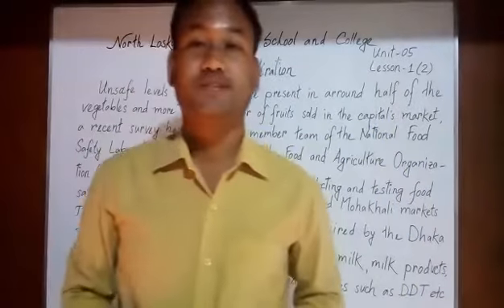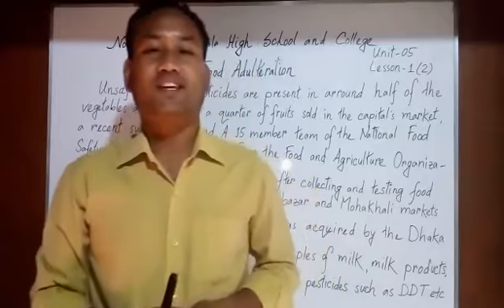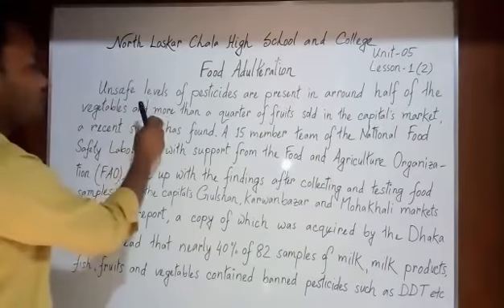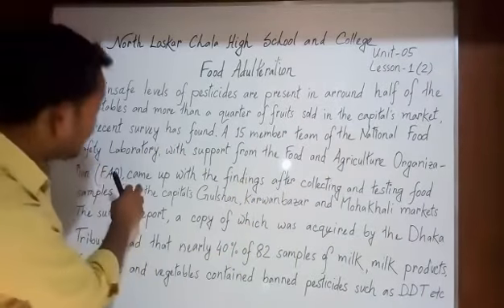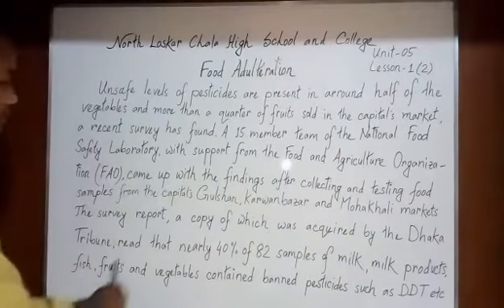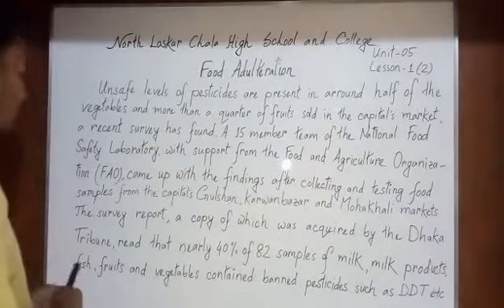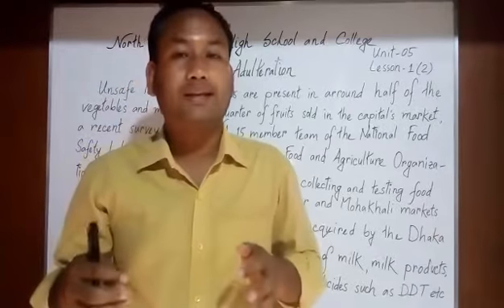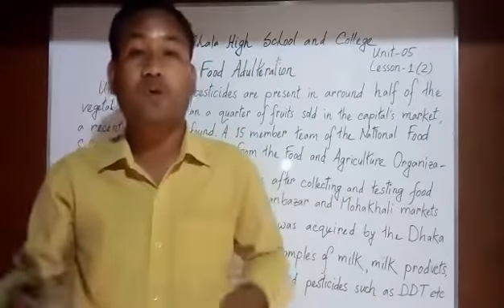Passage : Food Adulteration For Class 11 & 12 - Unit - 5,Lesson 1(2)